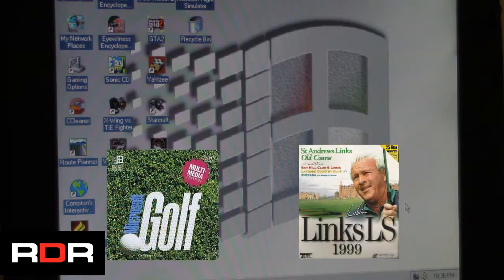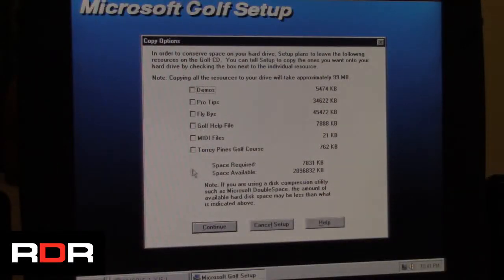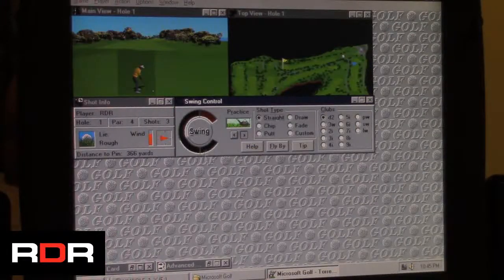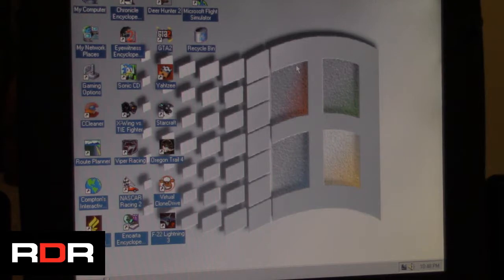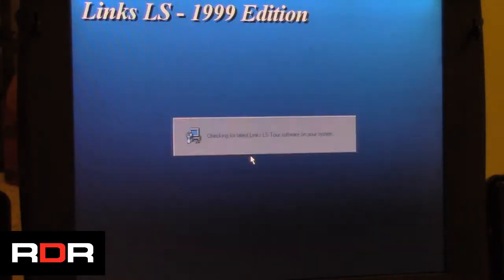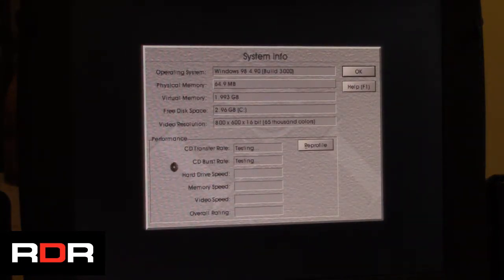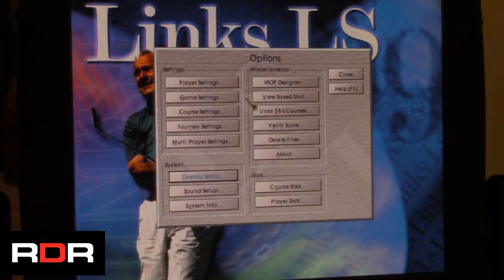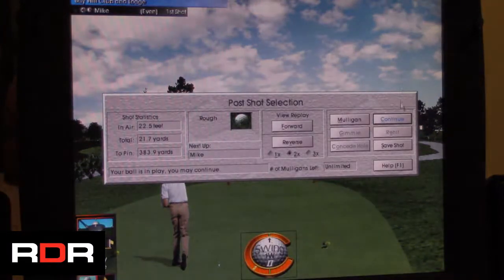Golf Games Before Tiger Woods | Microsoft Golf & Links LS 99 Review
I install and play some retro golf PC games on the Compaq Presario 1692.

All images and music are copyright of the owners.